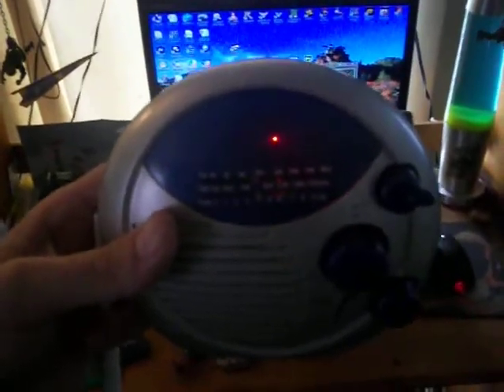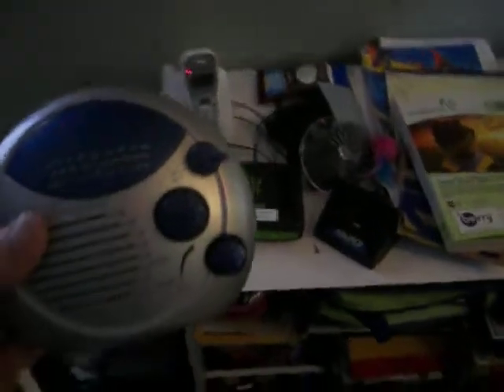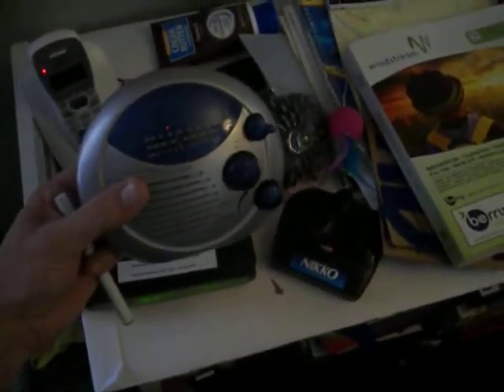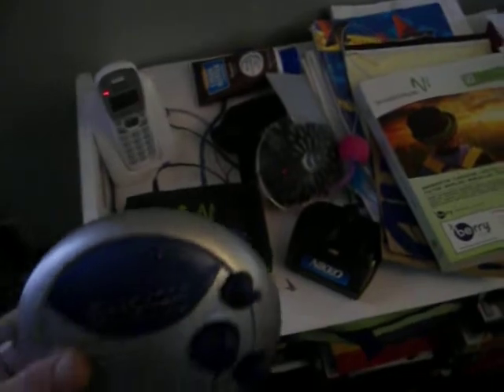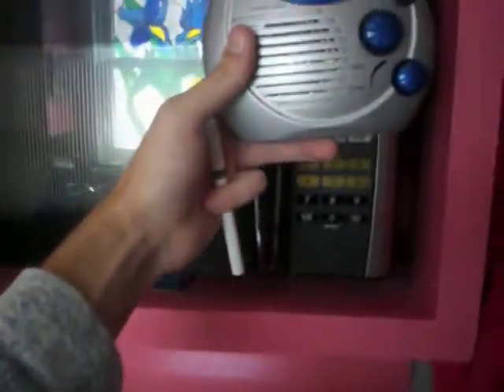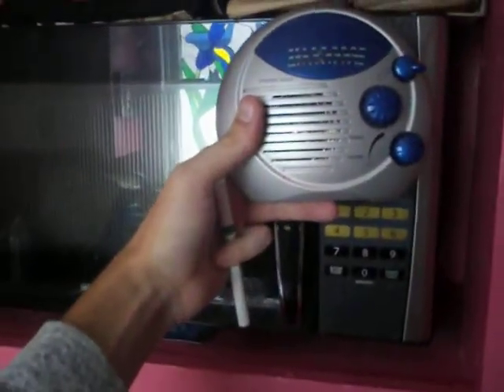DIY EMF detector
Detect EMF, this is going to become really handy for those of us that know whats going on, these things cost a fortune but not all of us can afford that so sometimes a little hacking is called for. their is a much greater purpose for this but you need to find out what for on your own.